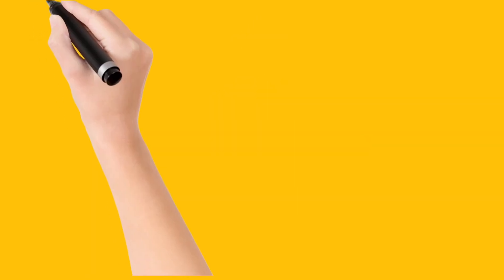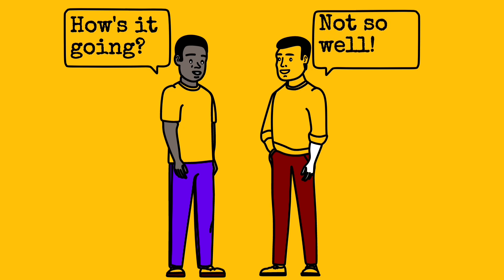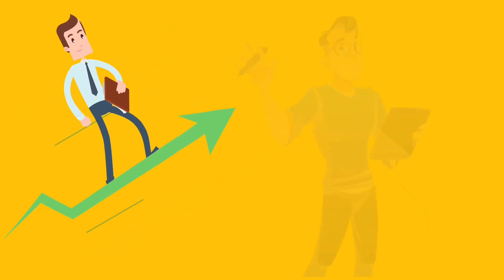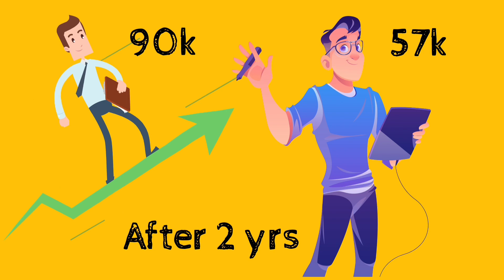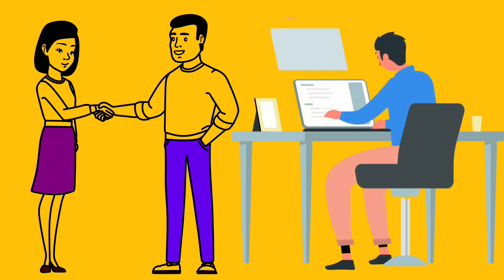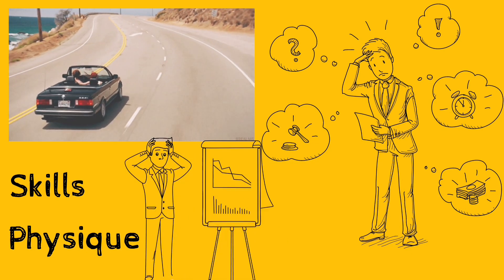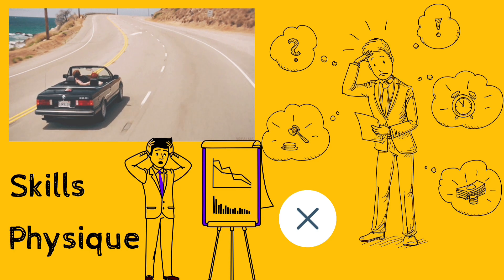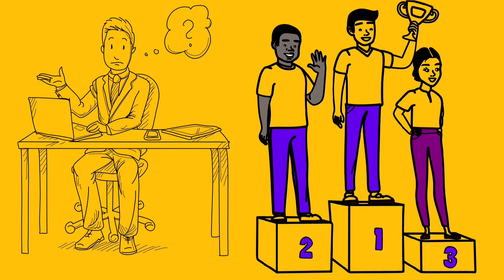Nofap Reddit story•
The Reddit story talks about how not releasing semen, called semen retention, can be really helpful when you're in your 20s. This is because during this time, you have a lot of energy for chasing your goals and dreams. By not ejaculating often, some people believe they can keep that energy and use it to focus better and do more.

The story probably shows how someone's decision to do semen retention during their 20s made a positive difference in their life. By not ejaculating too much, they might have felt more focused, energetic, and driven to achieve their goals.

Some people also think that not releasing semen too often can make sex even better because it makes you more sensitive and can make the pleasure last longer.

Even though there isn't a lot of scientific proof about the benefits of semen retention, many people say it helps them feel better physically, mentally, and sometimes even spiritually.

But it's important to be careful and think critically about it. What works for one person might not work for another, and it's essential to take care of your overall health and well-being.

Overall, the story reminds us to be disciplined and manage our energy wisely, especially during our 20s when we're full of potential. Whether or not you decide to try semen retention, the important thing is to develop habits that help you grow and stay healthy.

1. Reddit story
2. Semen retention
3. Benefits
4. 20s
5. Energy conservation
6. Focus
7. Productivity
8. Personal growth
9. Sexual experiences
10. Sensitivity
11. Relationships
12. Well-being
13. Scientific evidence
14. Anecdotal accounts
15. Critical thinking
16. Health
17. Discipline
18. Potential
19. Self-improvement
20. Holistic lifestyle

Hashtags related to the topic:

1.
2.
3.
4.
5.
6.
7.
8.
9.
10.
11.
12.
13.
14.
15.
16.
17.
18.
19.
20.

reddit stories
semen retention power
self improvement
Nofap
brahmacharya
Celibacy
bliss of the celibate
seed retention
best of reddit